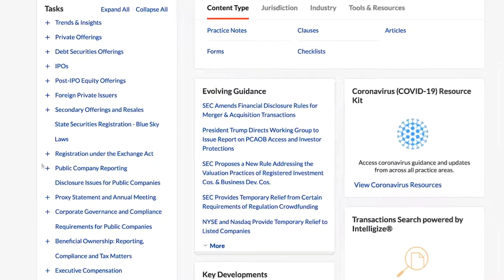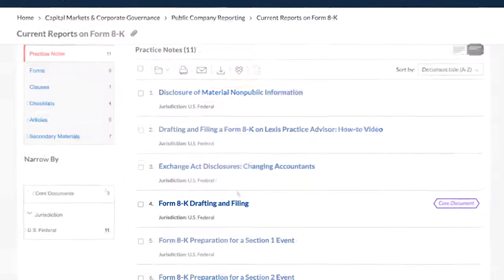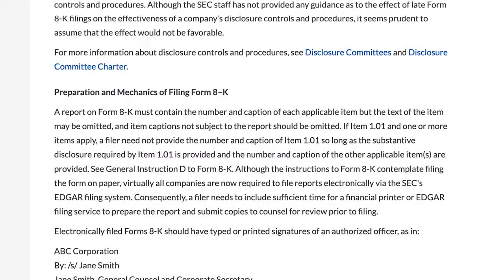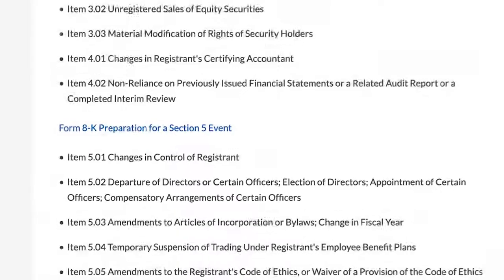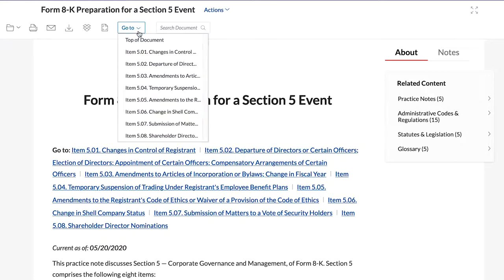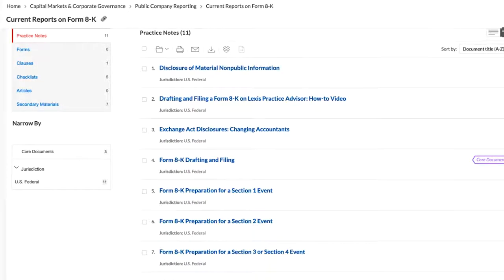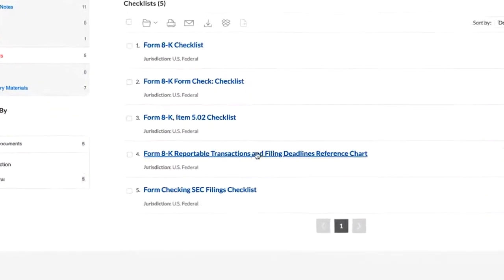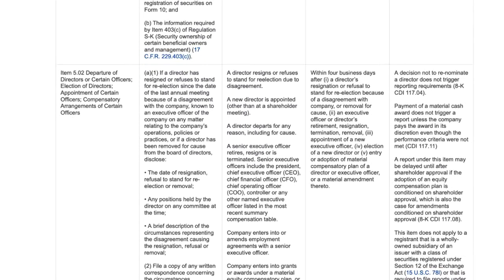Drafting and Filing a Form 8-K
Discover how to use Capital Markets & Corporate Governance to effectively and efficiently draft and file Form 8-K.